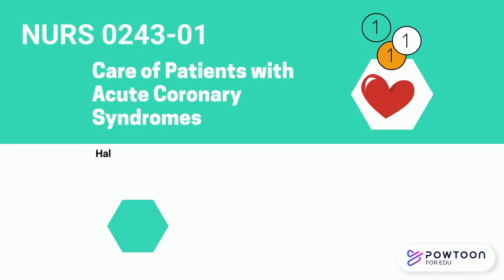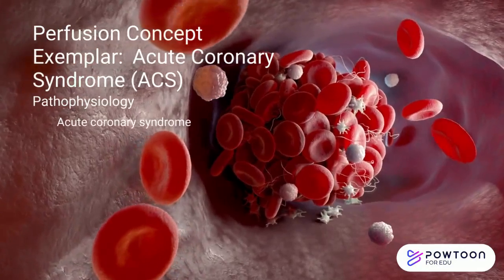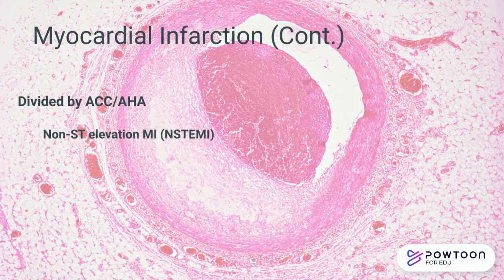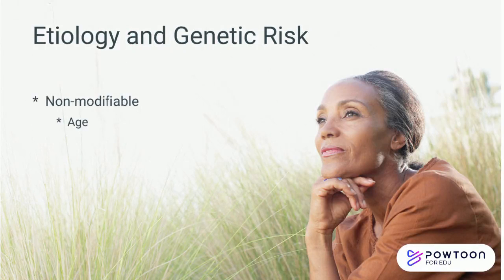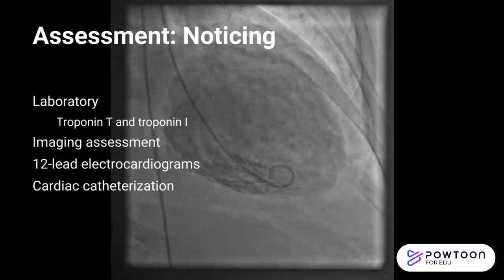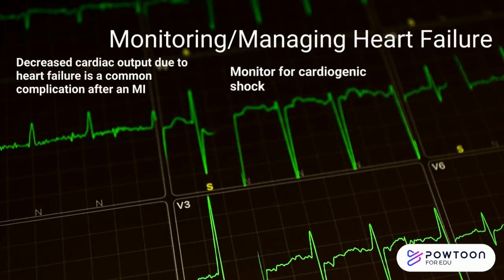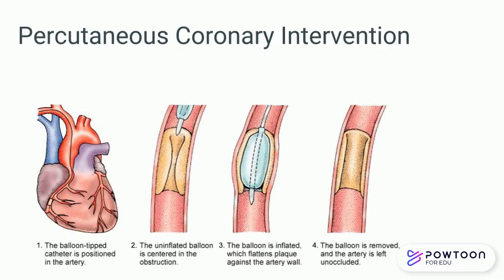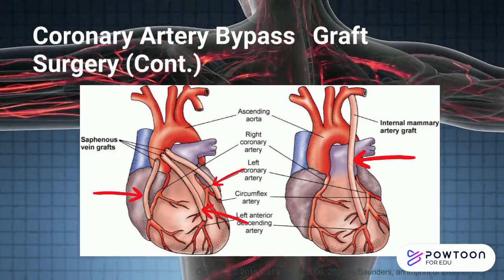Perfusion: Acute Coronary Syndromes